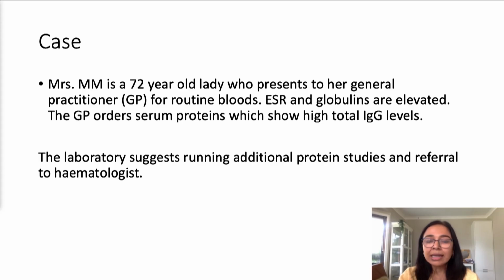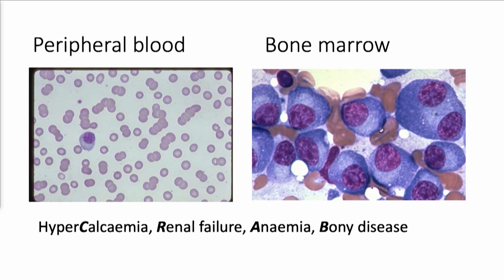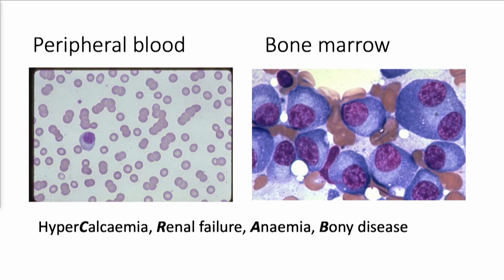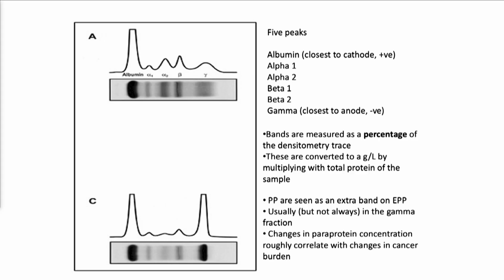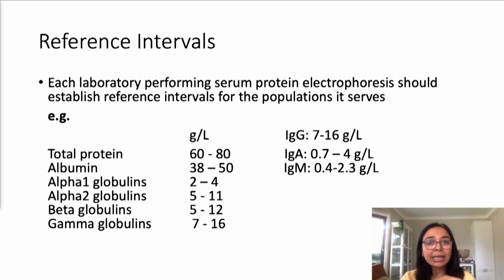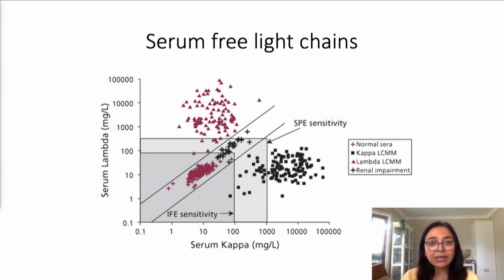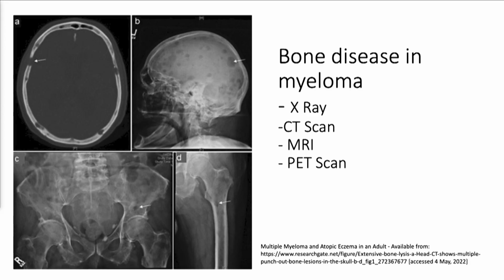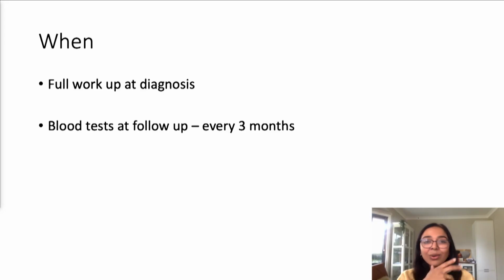Interpreting tests and investigations- National myeloma month 2022